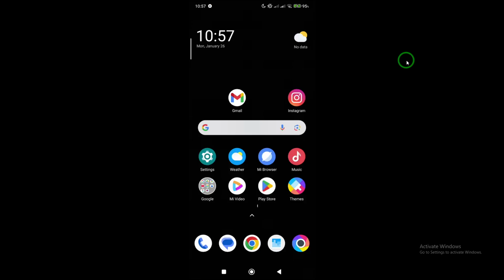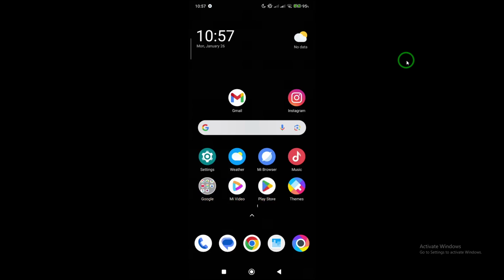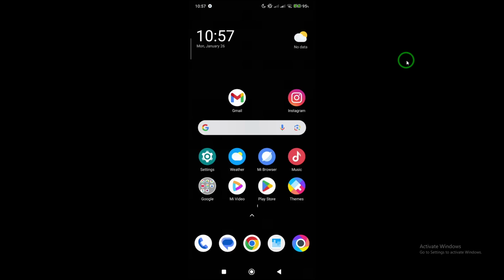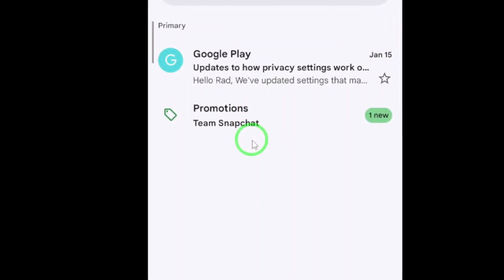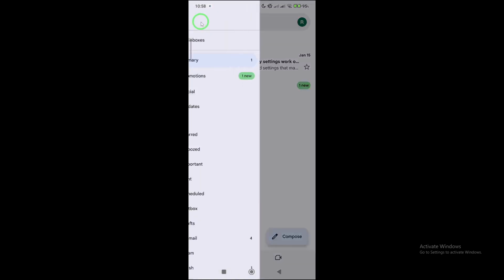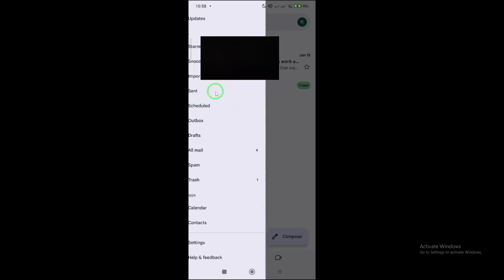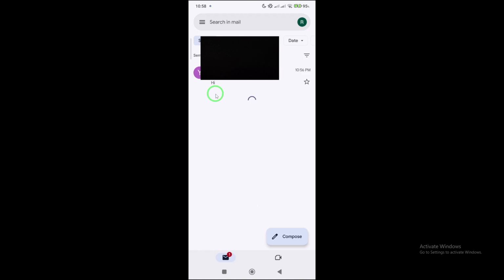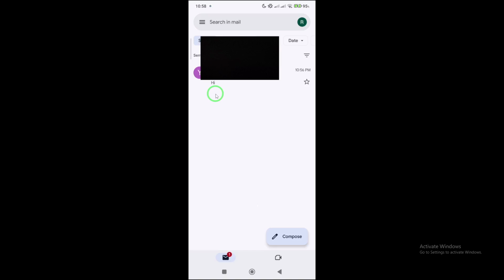How To Delete Sent Emails On Gmail App (Updated)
Learn how to delete sent emails on the Gmail app quickly and easily. In this updated guide, we’ll walk you step-by-step through the process so you can manage your inbox and keep it organized. Watch until the end to make sure you don’t miss any details!

1. Open the Gmail app on your phone

2. Tap the Menu icon (☰) in the top left corner

3. Tap Sent to view all sent emails

4. Find the email you want to delete

5. Long-press the email to select it

6. Tap the Trash bin icon at the top to delete the email-
Timeline:
00:00 Start
00:12 How to do it
01:05 End